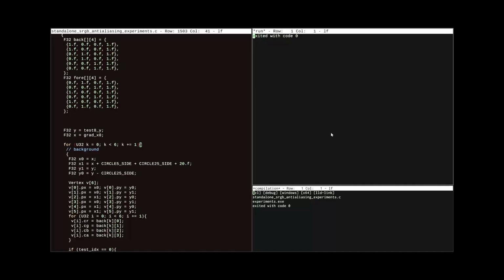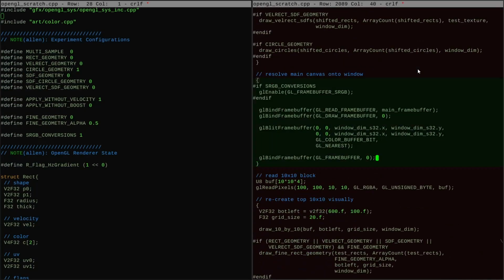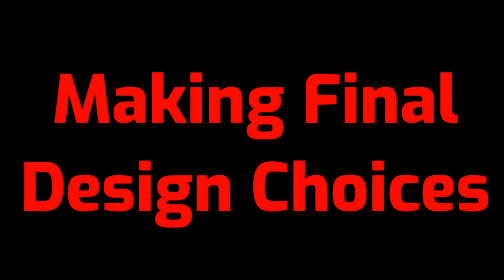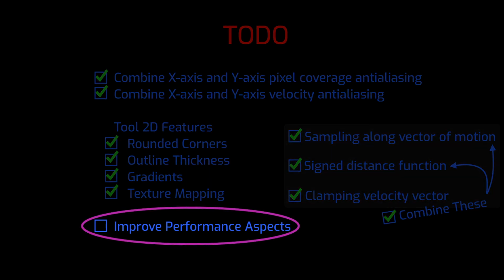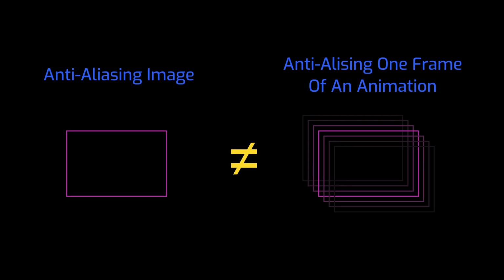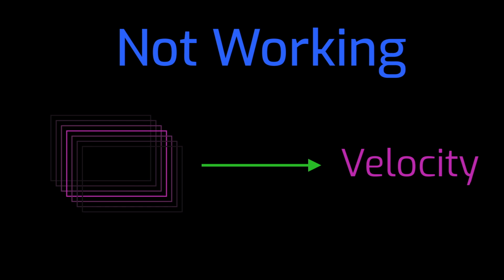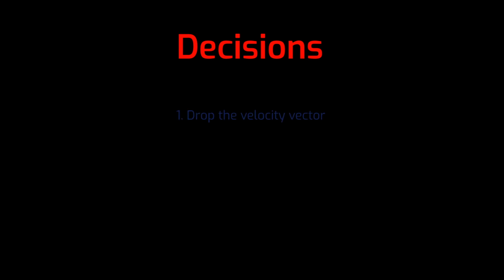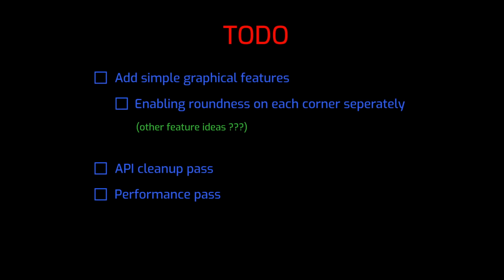Graphics 3 [14]: Finalizing My Design Decisions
After all of my experimenting, I start putting the pieces together for the final shader effect I want to use in my codebase.

00:00 - port anti-aliasing and sRGB handling
00:59 - reviewing current state
02:09 - anti-aliasing an animation
03:14 - final decisions
03:59 - programming
04:58 - user side anti-aliasing
06:38 - final results